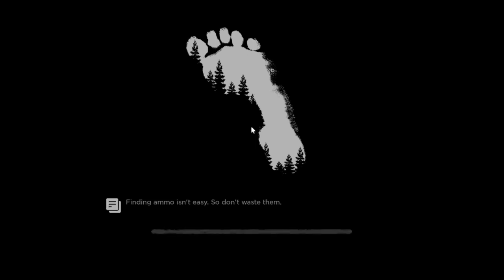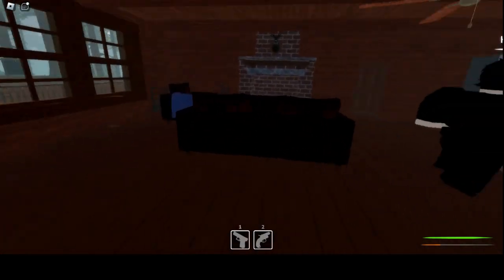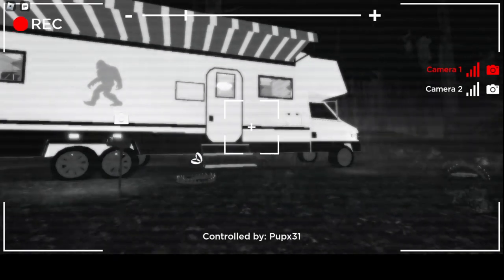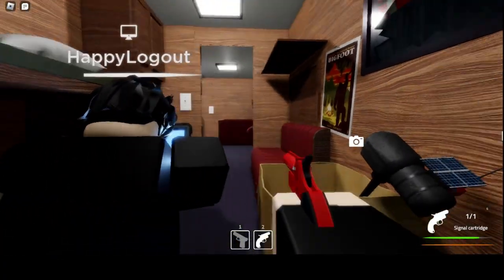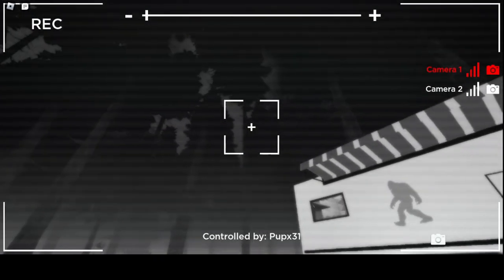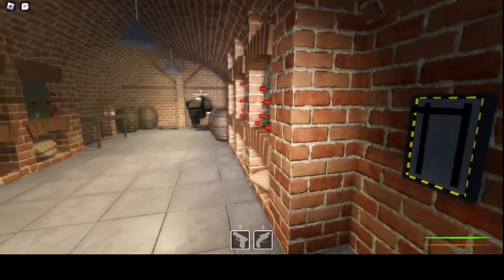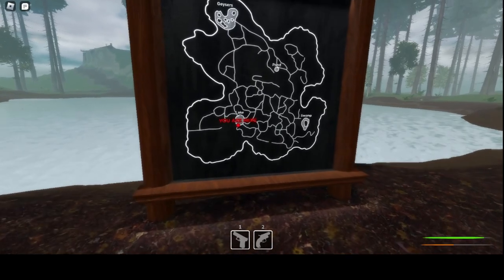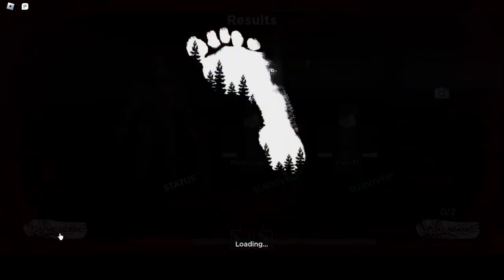Bigfoot Episode 2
We Hunted Down Bigfoot ??
Make sure to see the End! Trust me.